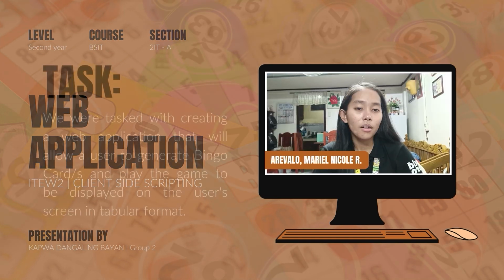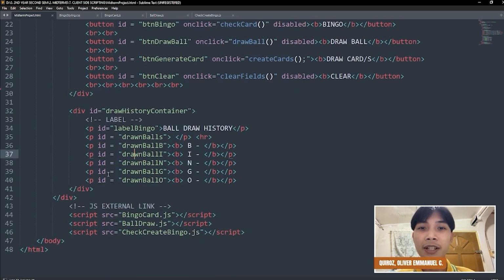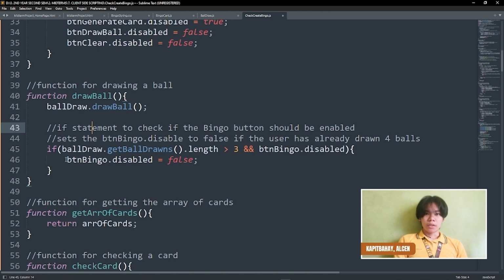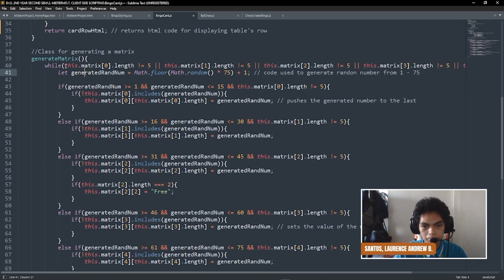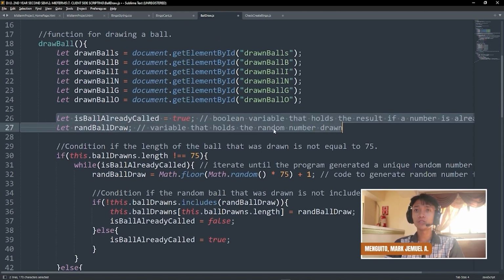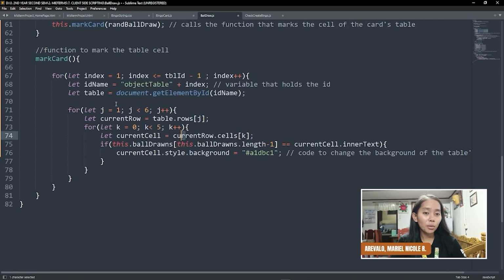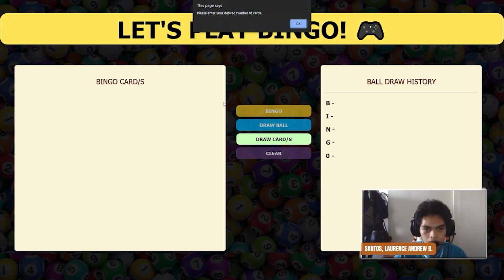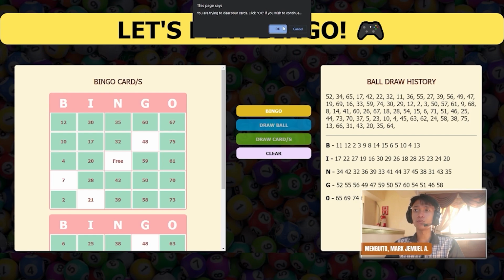BINGO CARD | SIMPLE WEB APPLICATION by KDB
We are Kapwa Dangal ng Bayan

This video is for ITEW2 - Client-side Scripting

This video presentaion is made by Kapwa Dangal ng Bayan, we use Sublime Text Editor to create a simple Web Application that wouldallow a user to generate Bingo Card/s and play the game to be displayed on the user's screen in tabular format.